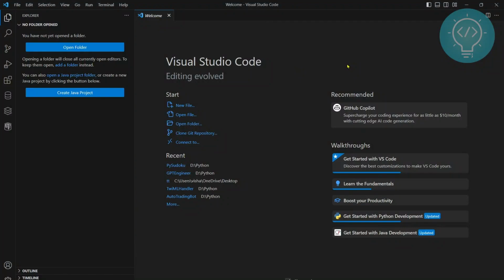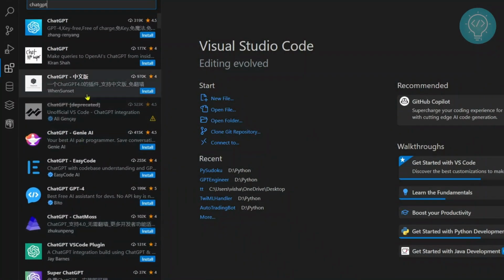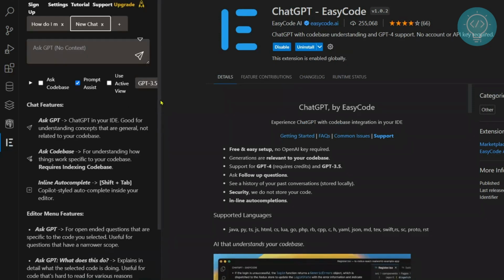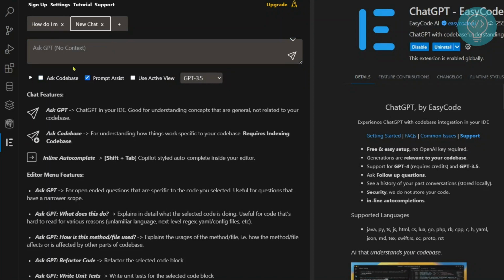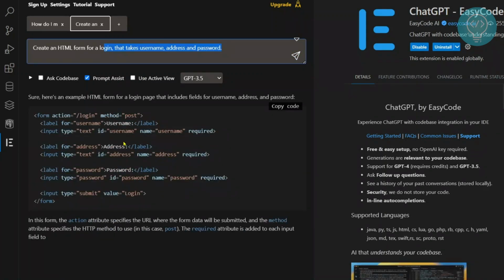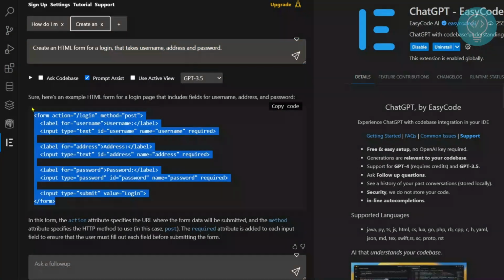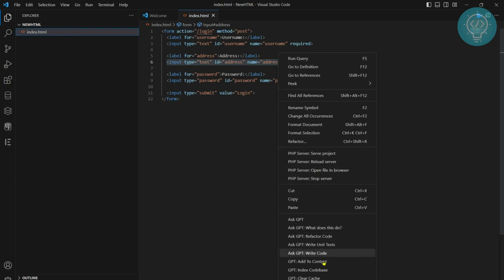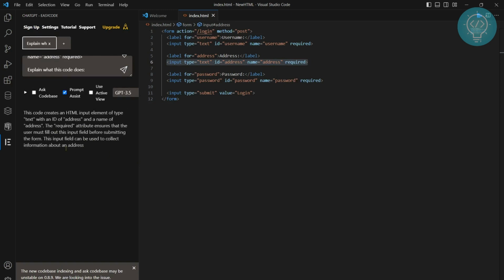How to Install ChatGPT in VS Code | Use ChatGPT with VS Code (Code 3X Faster) 🤯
Are you looking for a way to code faster and smarter with VS Code? Do you want to use the power of ChatGPT, a natural language generation model, to help you write code, comments, documentation and more? If yes, then this video is for you!

In this video, you will learn how to install ChatGPT in VS Code, a popular code editor that supports many languages and features. You will also learn how to use ChatGPT with VS Code to generate code snippets, autocomplete suggestions, refactor code, write tests, and more. You will see how ChatGPT can save you time and effort, and make coding more fun and creative.

ChatGPT is a state-of-the-art natural language generation model that can generate coherent and fluent text based on a given context or prompt. It can also adapt to different domains and styles, and learn from your feedback. ChatGPT can help you with various coding tasks, such as:

- Generating code snippets based on natural language descriptions or examples
- Autocompleting code based on your previous input or the current context
- Refactoring code based on your specifications or best practices
- Writing tests, documentation, comments, and more based on your code or requirements

By using ChatGPT with VS Code, you can leverage the benefits of both tools and enhance your coding productivity and quality. You can also interact with ChatGPT in a conversational way, and ask questions or give commands using natural language. ChatGPT will respond accordingly and help you achieve your coding goals.

To install ChatGPT in VS Code, you will need to follow these simple steps:

- Install the ChatGPT extension from the VS Code Extensions marketplace
- Start using ChatGPT with VS Code by opening the ChatGPT panel or using the keyboard shortcuts